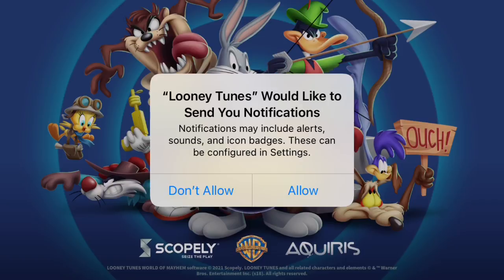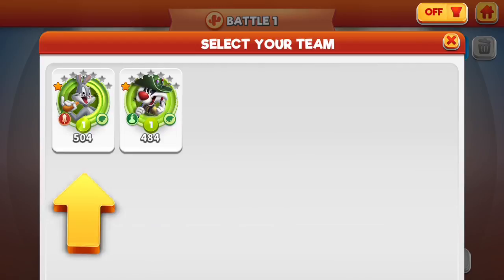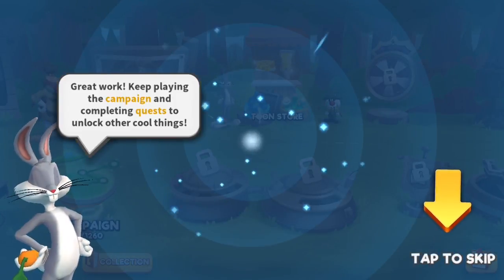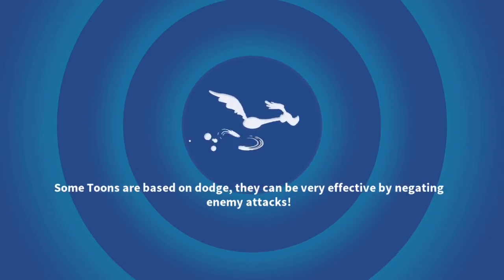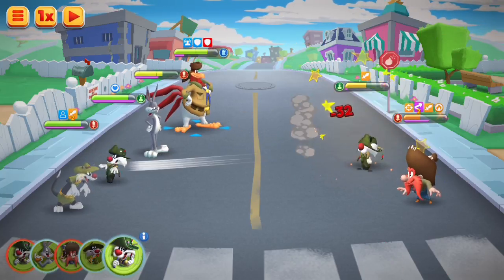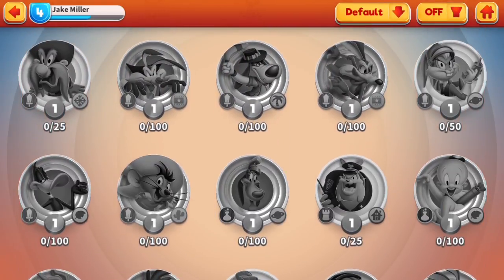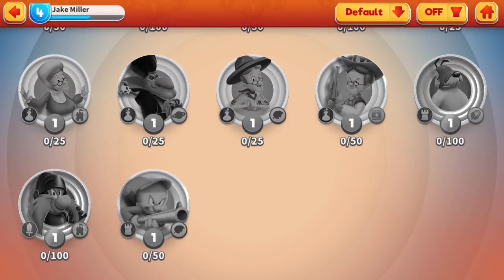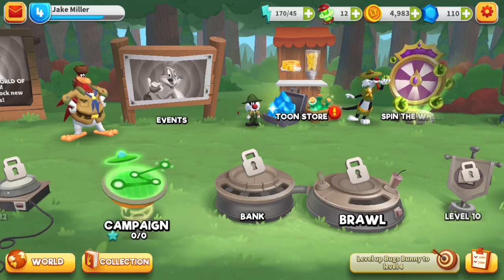Looney Tunes World of Mayhem - Intro with Bugs Bunny, Fishercat Sylvester Jr., and Scout Foghorn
Scout Sylvester is here too. Let me know how I should move forward in this game, how I should spend my items and time, and what I'm doing wrong haha.